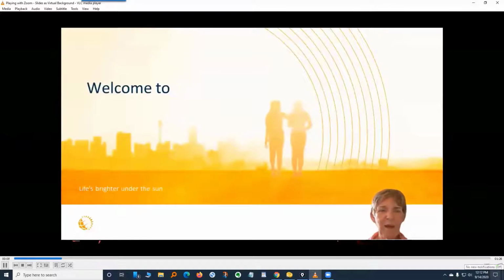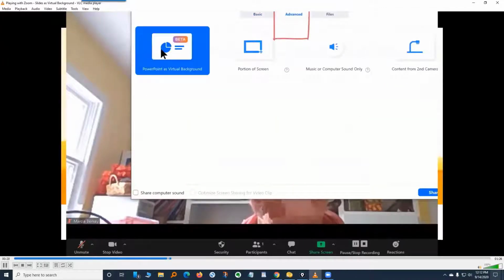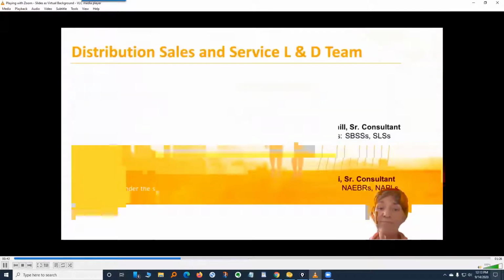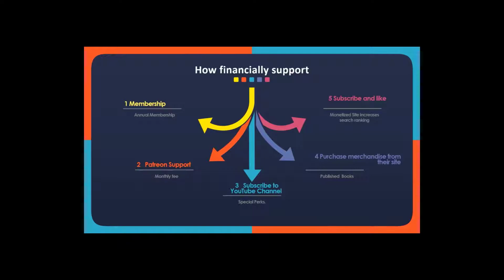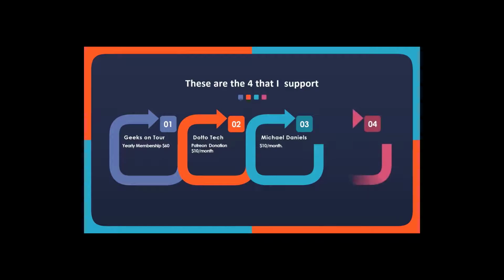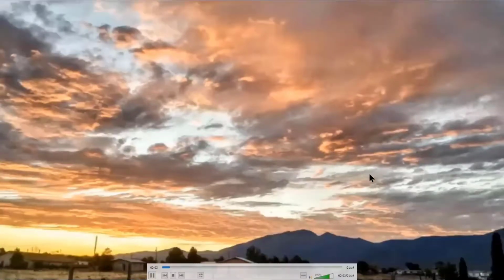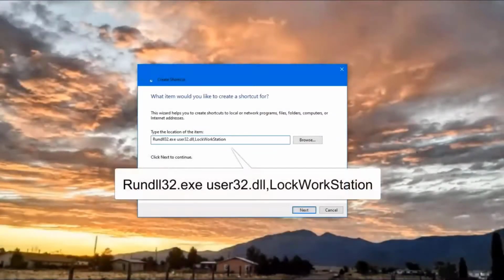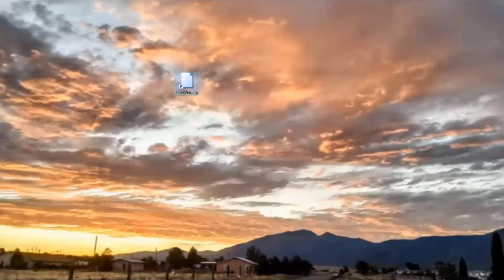TFS 25A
This video contains 3 segments from our TFS show #25.
It is reproduced for Computer Clubs to use for their membership

Table of Contents:

00:05 - Using PowerPoint in Zoom   Hewie
02:27 - You Tube Sponsorship    Ron
08:48 - Locking you Screen    Bob